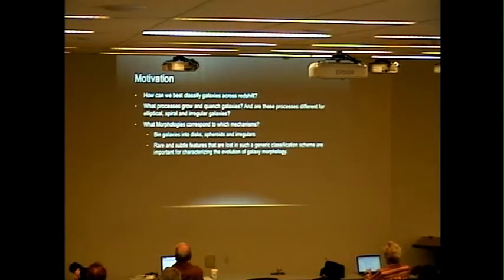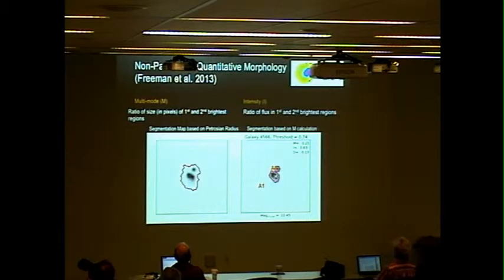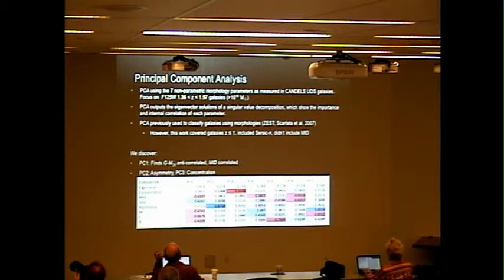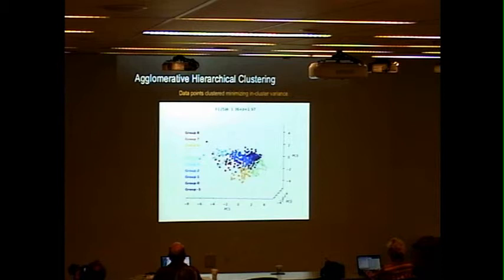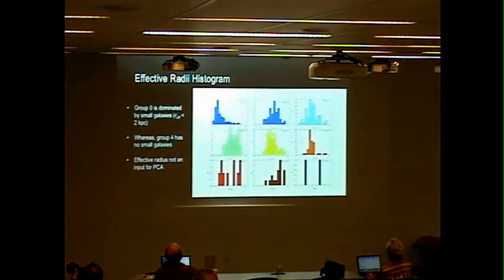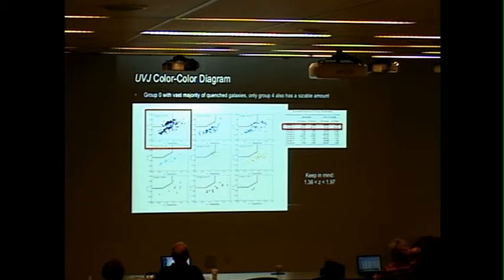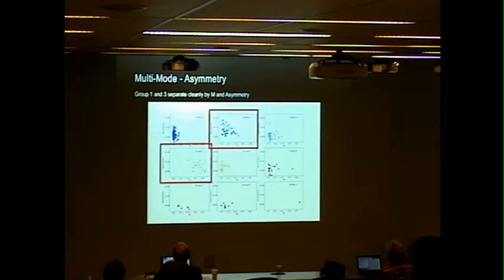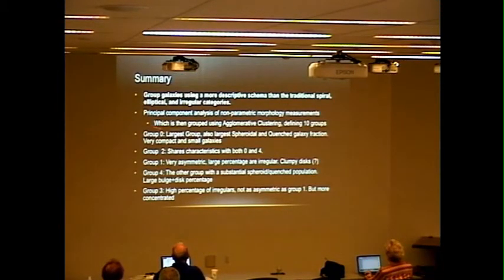PCA Classification of CANDELS Non-Parametric Galaxy Morphologies - Michael Peth